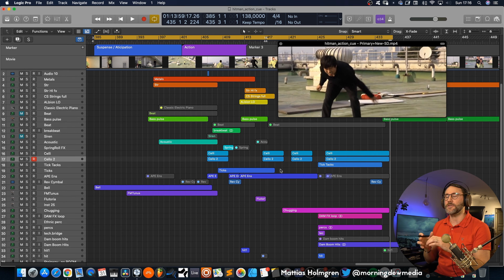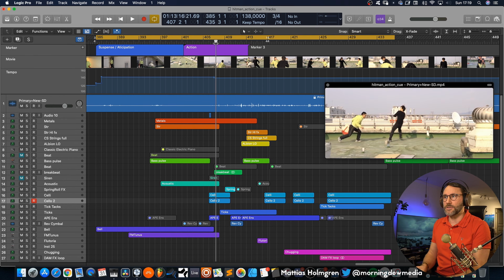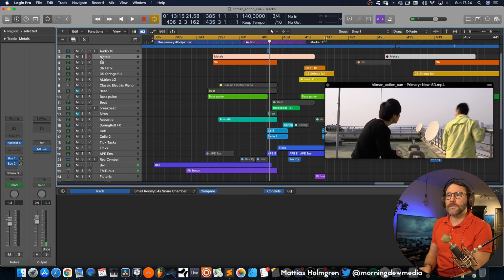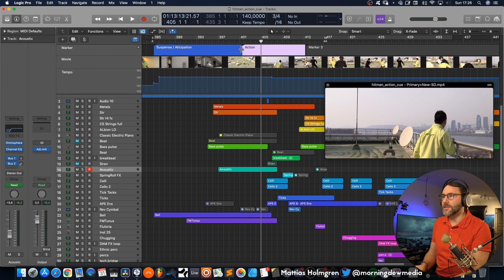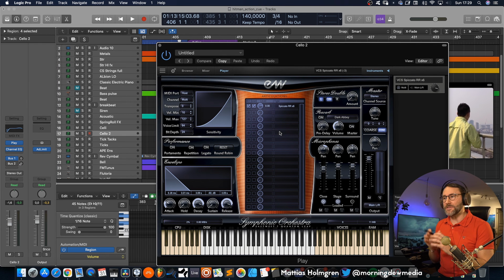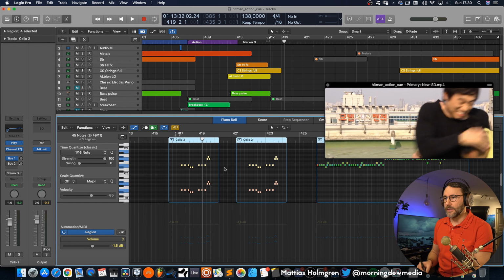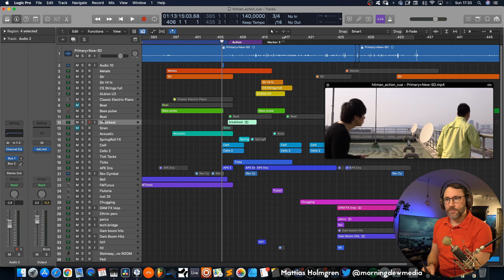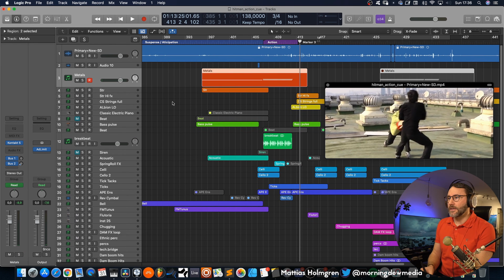How to score action scenes | Film Scoring For Beginners E05 - Film Music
Welcome to Film Scoring For Beginners episode 5. In this episode we look at how to score action scenes in a film. Todays film score is from the short film, Bag of bones. A film I scored a few years back.

This action film score consists of two parts. A suspenseful part leading into the actual action cue. In this film scoring for beginners video we talk about the composing process behind action music. How do we find a suitable tempo? What instruments and sounds to use for action music?
Furthermore, we talk about what kind of chords and notes one can use to build suspense and action. How do we drive the scene forward? How to build momentum in the music?

Obviously, there are million ways to score an action scene, I’m not an expert, but this is one possible way of approaching an action scene.

Bag Of Bones (An AJP Productions short film: ajpprod.com)
Director: Aurélien Lainé, Director of Photography: Michael Lindberg, Producers: Aurélien Lainé & Hee-Young Sunwoo.

// Warm regards, Mattias (Gelhein) Holmgren
Morningdew Media AB

Special thanks to my Patrons, Blue Microphones, OLLO Audio Headphones supporting my channel.

CONTENTS
00:00 Intro
00:42 About the film
00:56 Watch the film clip
02:10 About the action scene
02:27 Tempo & Sync events
03:15 Part 1 - Suspensful Music Cue
05:22 Alchemy Preset Pack - NEPTUNE
06:14 Drone Pads
06:44 Small metal percussion
07:22 Intro Strings & other sounds
09:07 Part 2 - Action Music Cue - Question / Answer
09:51 Action melody - Spicatto Strings etc.
12:27 Epic Percussion
19:23 Any questions?